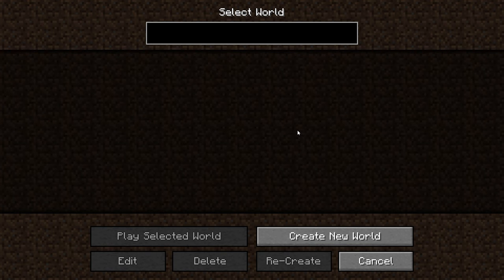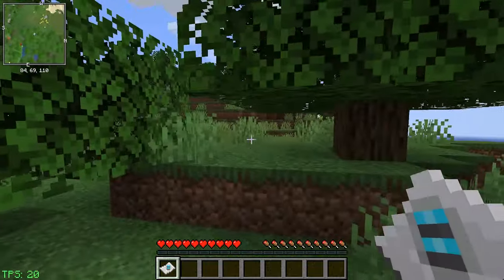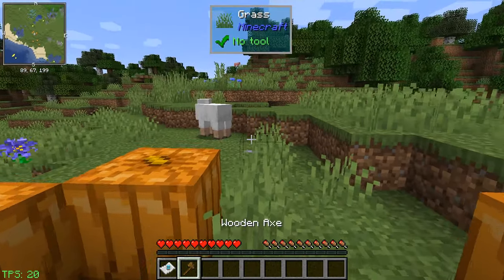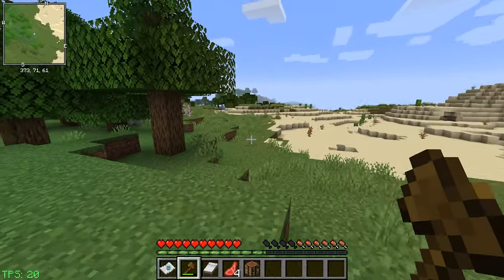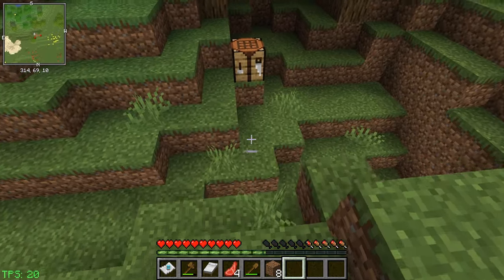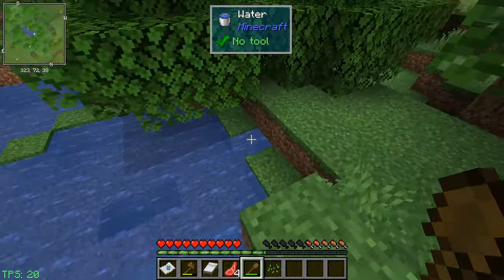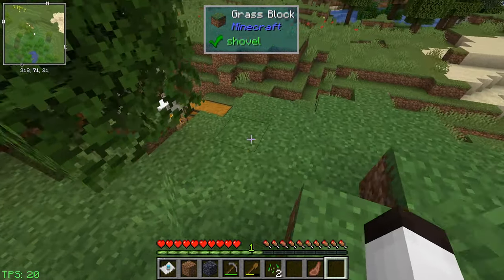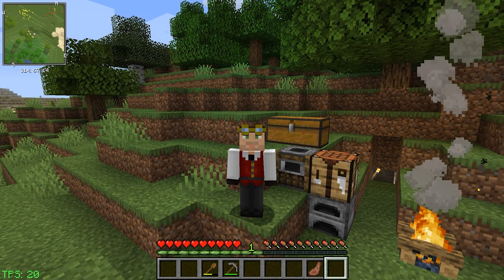Q-Tech: Episode 01 - CAMPFIRE TORCHES!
Hi guys!  Today I'm starting a new series, and it is a MODDED series on the Q-Tech Modpack.  It has been a long time since I have done modded on the channel, so this should be interesting!  I was insipired to do this by watching Iskall85 on twitch, who is working his way through this pack right now.  Though I only watched a few minutes, I thought it looked like a lot of fun!

This series will be different than most!  I plan to do very little editing and as such you will see a lot of the grind, a lot of the confusion, and ALL of the derps!